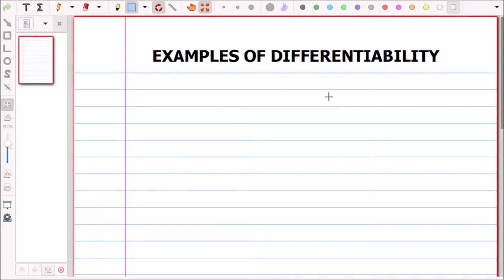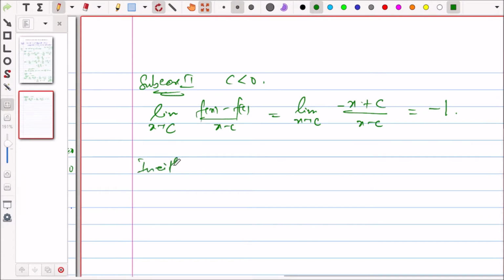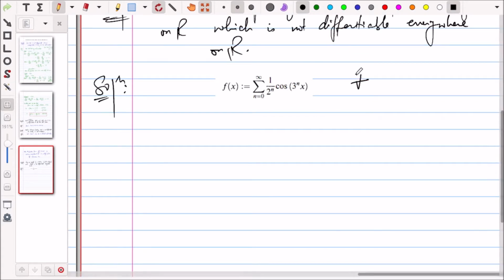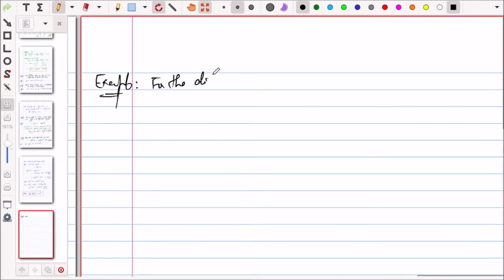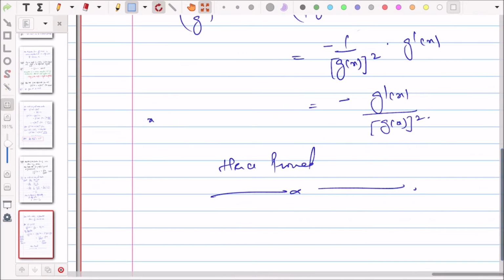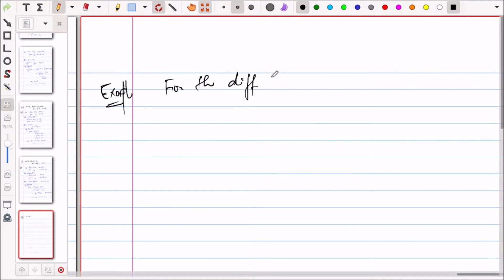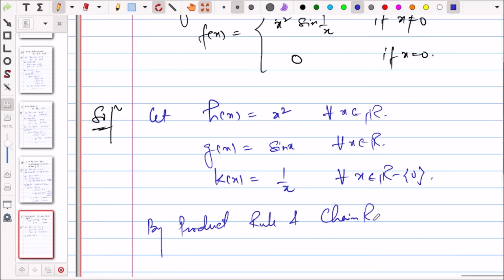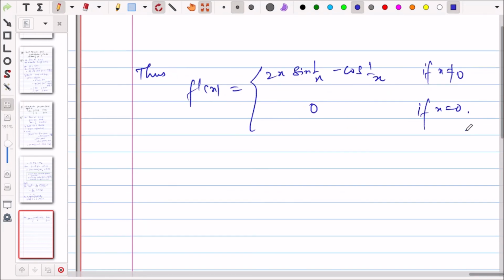EXAMPLES OF DIFFERENTIABILITY | APPLICATION OF CHAIN RULE | REAL ANALYSIS | BARTLE & SHERBERT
Discussed the differentiability of |f|, f^n, 1/f, x^2 sin(1/x), sin(1/x), sin x^2 and many more.

Bartle & Sherbert
Real Analysis